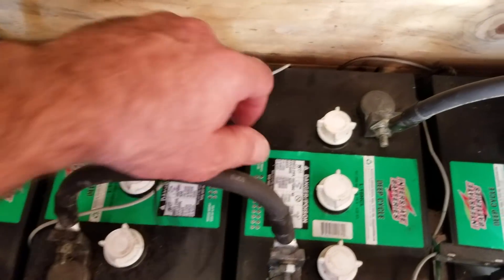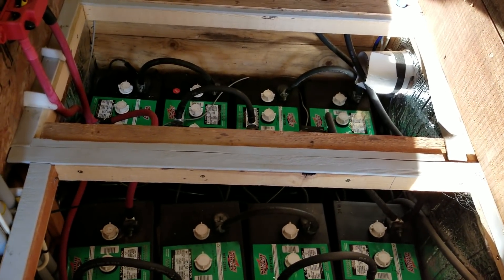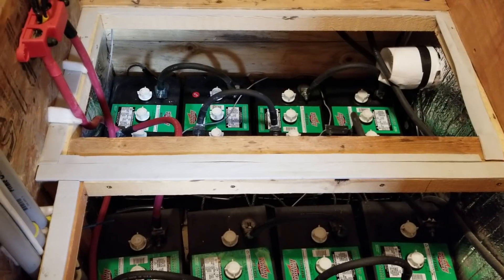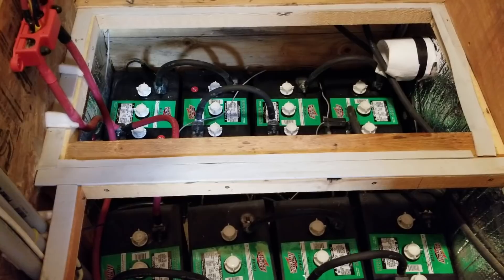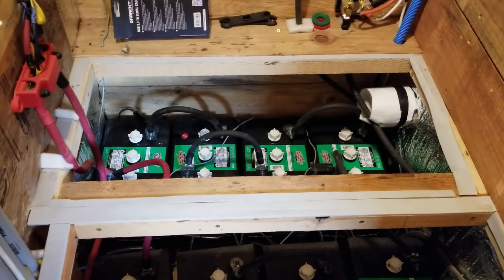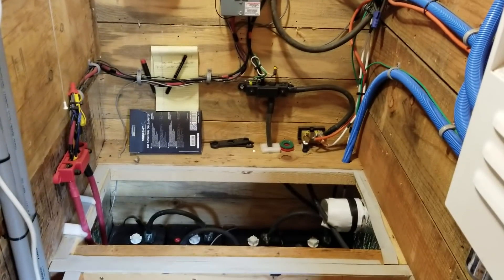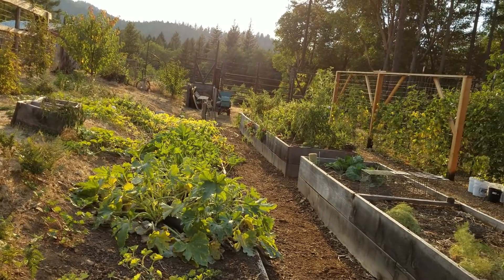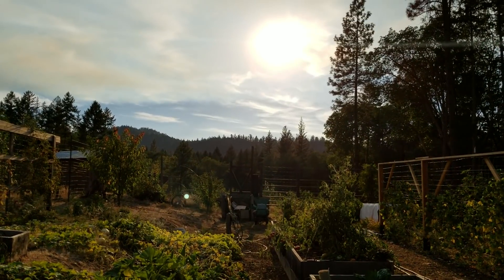Solar battery report.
In this video I discuss our future plans for a battery upgrade and our expectations for our current L-16 FLA battery bank.